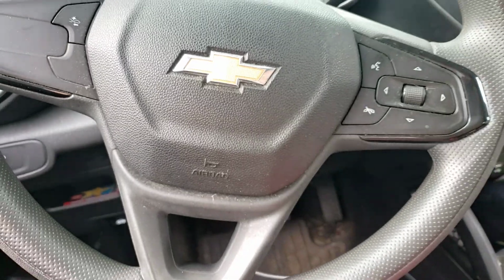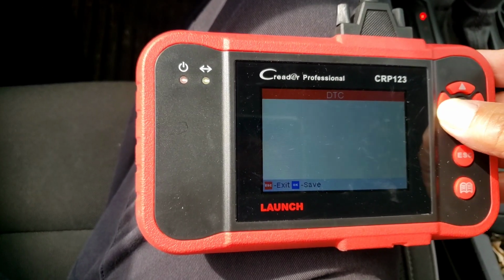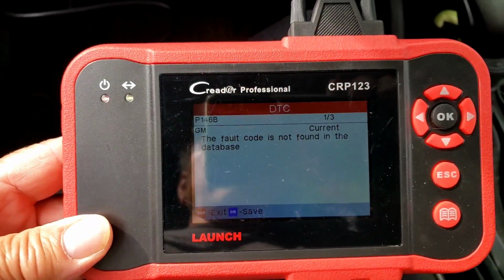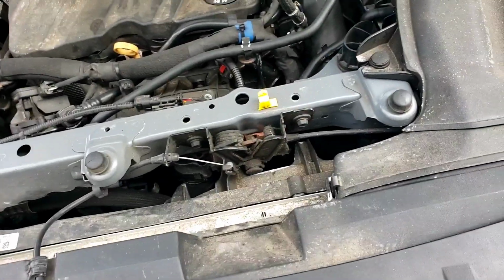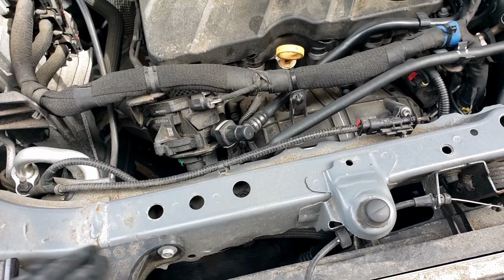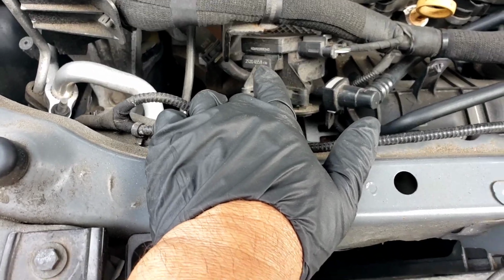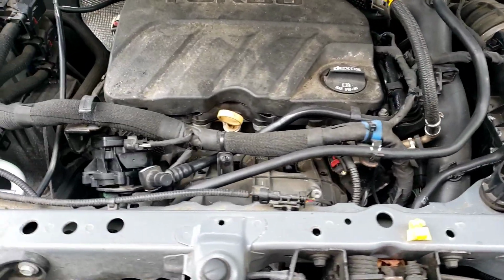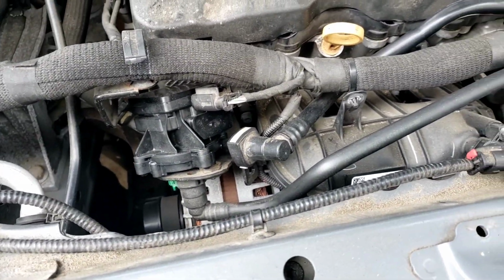Chevy TrailBlazer 1.2L P146B Code 2021 and Others Similar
Have a P014b code and it turns out to be this valve, yes you can go and replace it yourself or it most likely is still under the factory emissions warranty that I believe is up to 100K. well at least it use to be and of course  there is a year limit, so look into that.